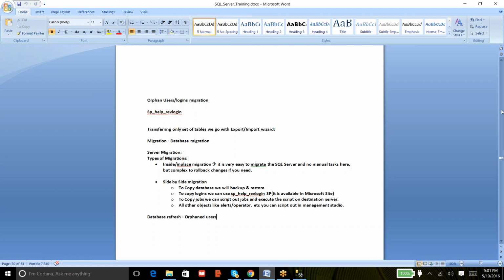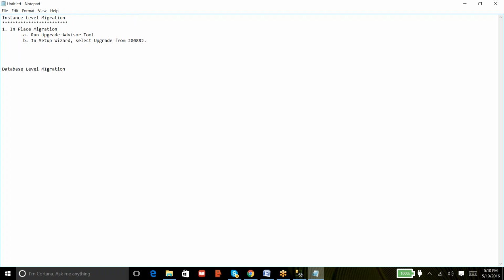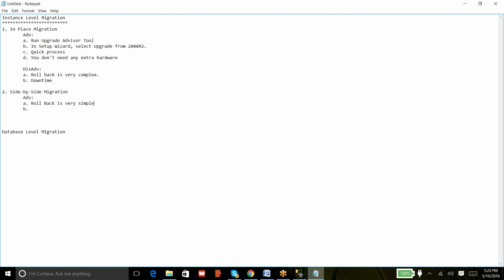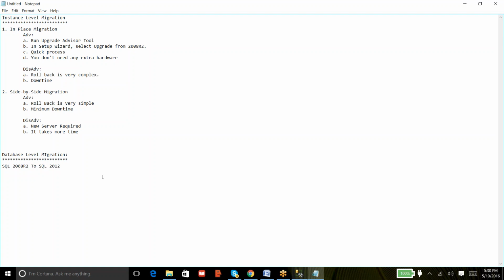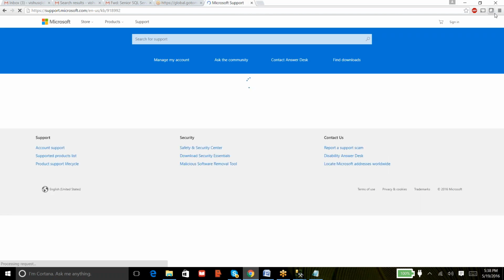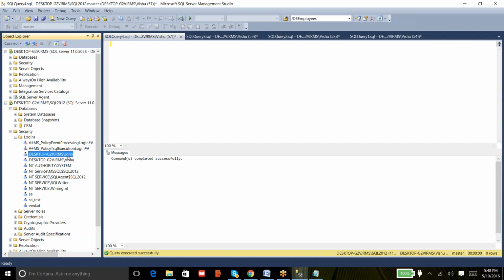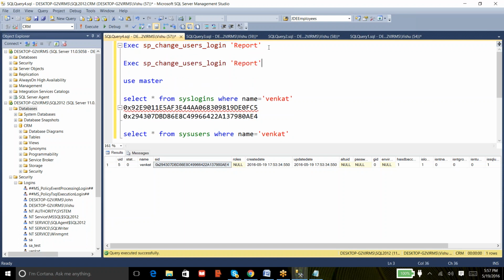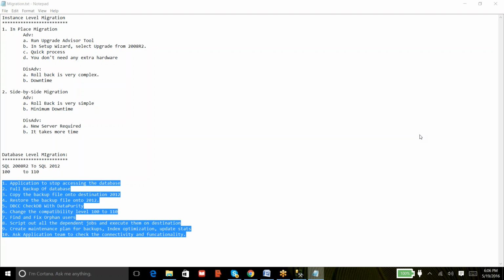Class 14 SQL Database Migration